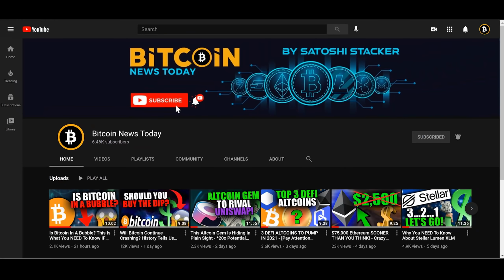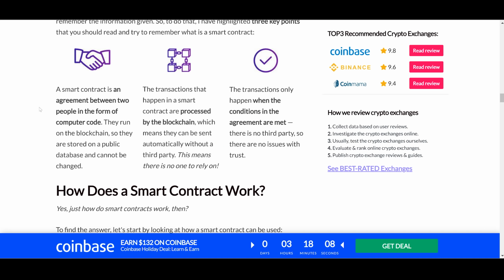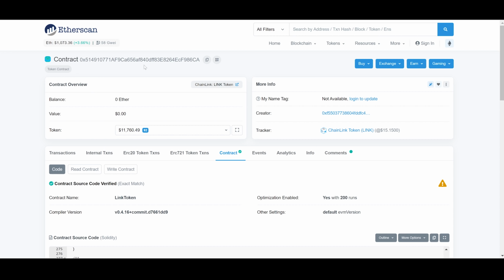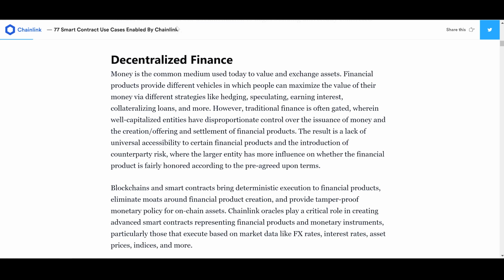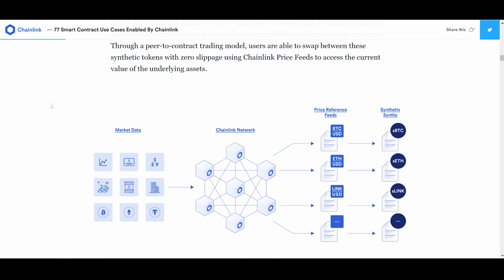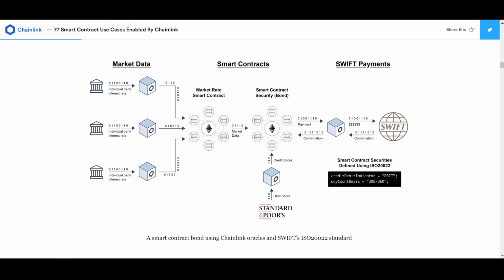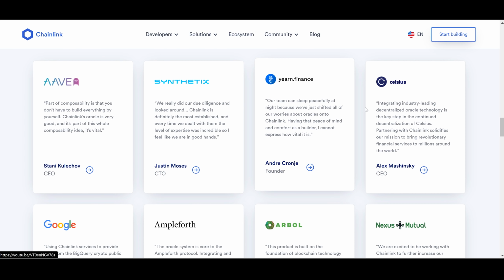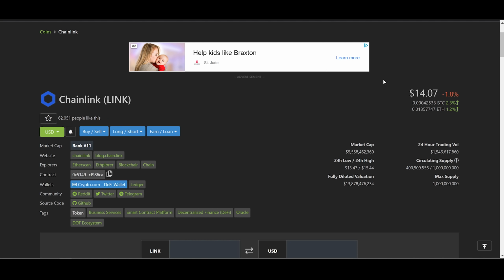Can Chainlink Make You A Millionaire? Realistically?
Today we are talking about if Chainlink has the potential to still do very well during this bull market.